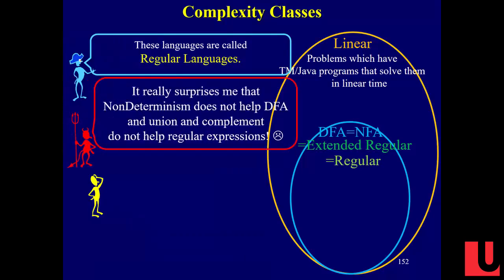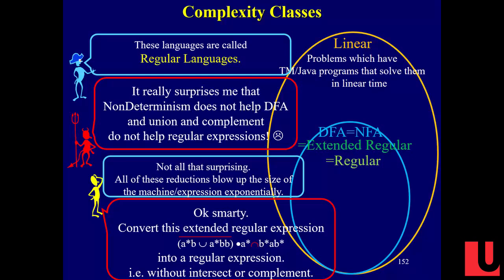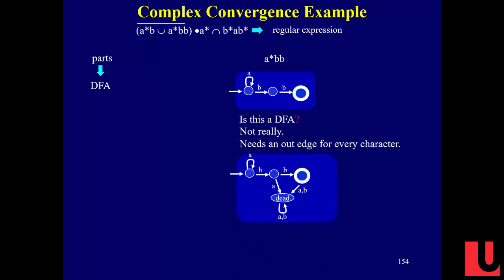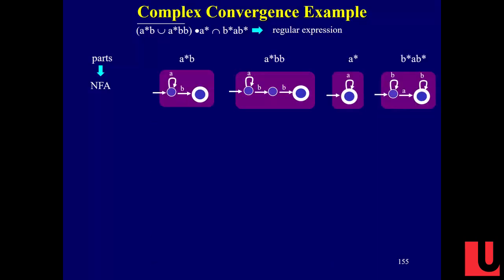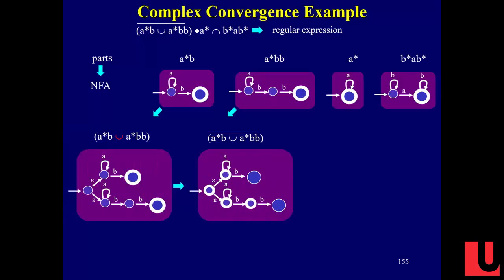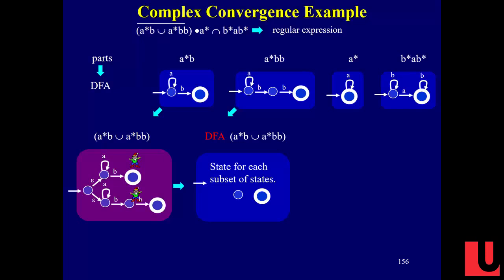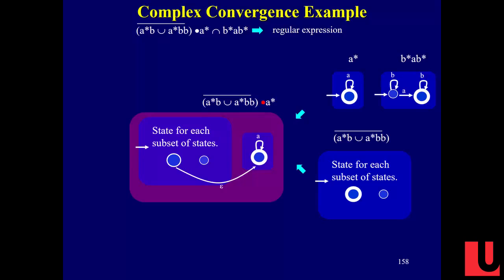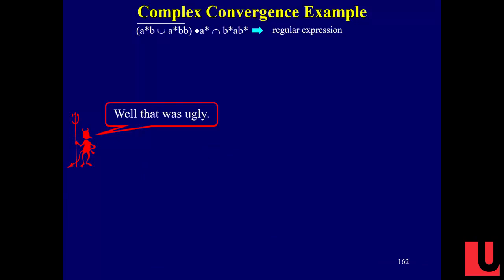2001 4 06 Classes NF s1 full